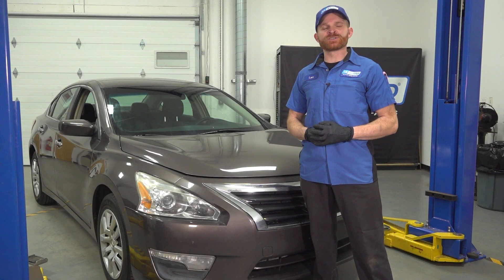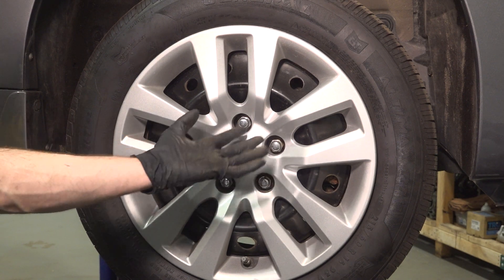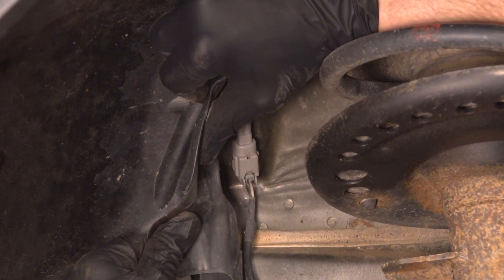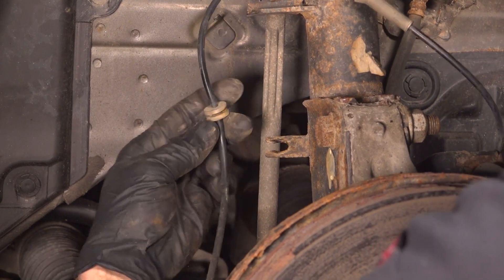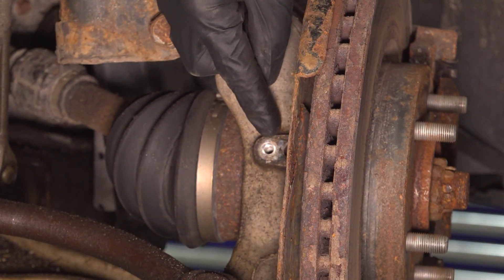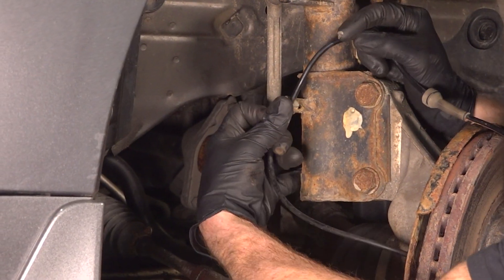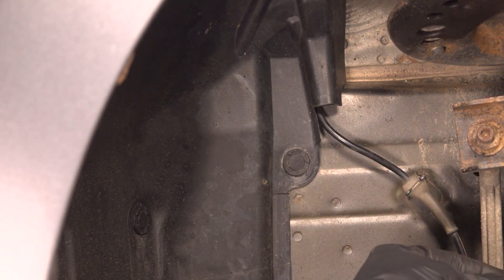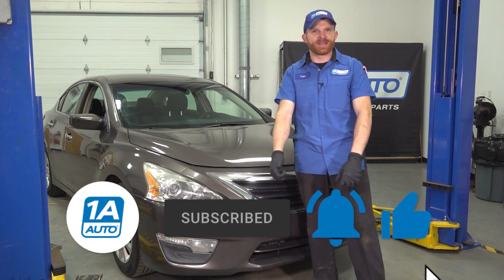How to Replace Front ABS Sensors 2012-2018 Nissan Altima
This video shows you how to install new front ABS sensors on your 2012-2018 Nissan Altima. ABS wheel speed sensors are critical to the operation of your vehicle's ABS and ESC systems, which use real time wheel speed data to ensure your vehicle stays safe and on the road. These magnetic sensors are sensitive and susceptible to damage, which would require replacing them.

2012 Nissan Altima
2013 Nissan Altima
2014 Nissan Altima
2015 Nissan Altima
2016 Nissan Altima
2017 Nissan Altima
2018 Nissan Altima

🔧 List of tools used:
• 10mm Socket
• 21mm Socket
• 1/2 Inch Impact Gun
• Ratchet
• Safety Glasses
• Floor Jack
• Jack Stands
• Wheel Chocks